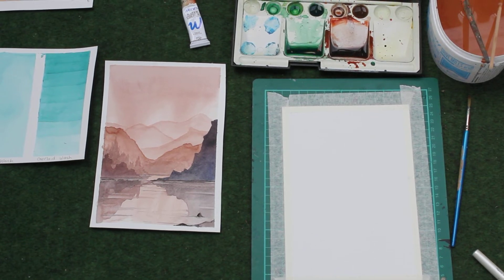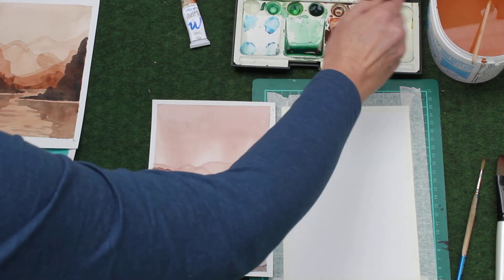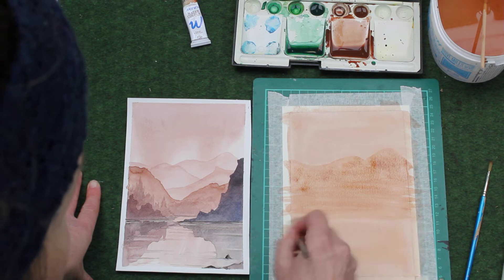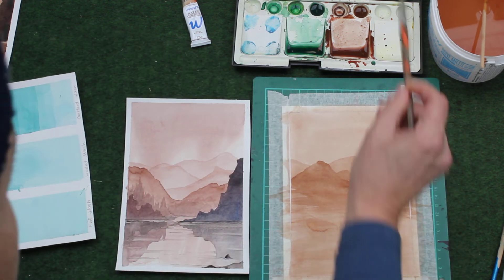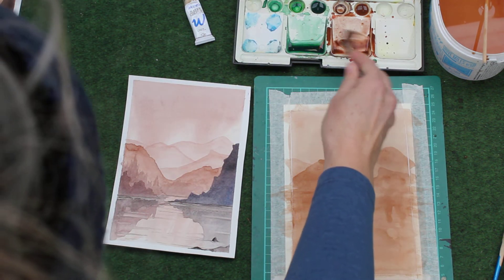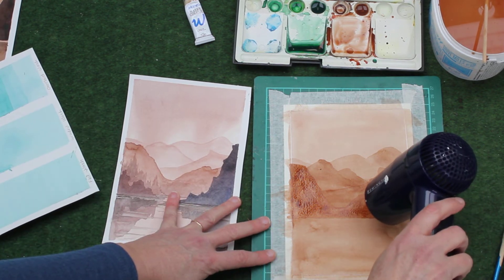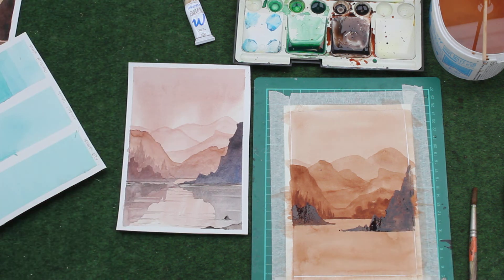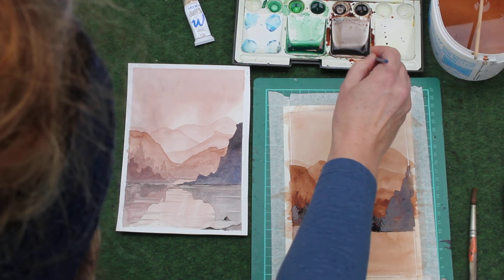Overlaid wash landscape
How to create a mountain landscape using the overlaid wash technique. My battery ran out on this one so its not quite finished. To finish paint the second reflection and drag across some horizintal lines using a fine brush to describe some ripples on the the surface of the lake. To do this you need to register.